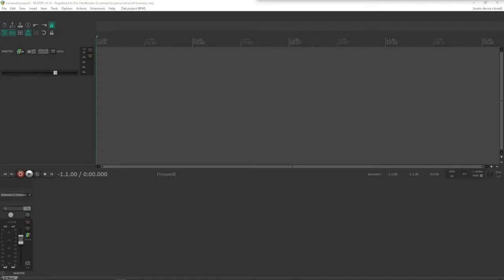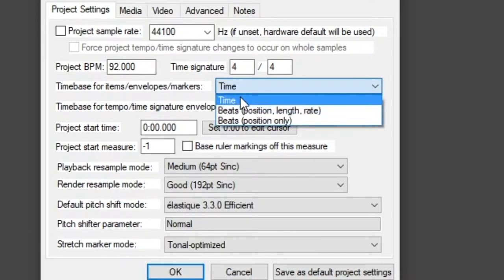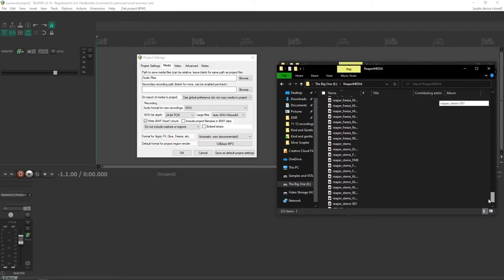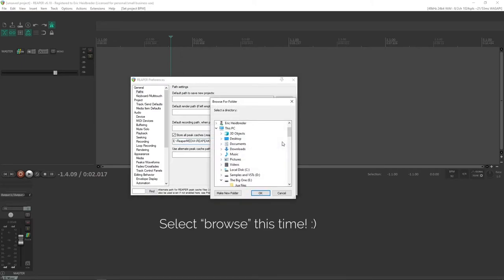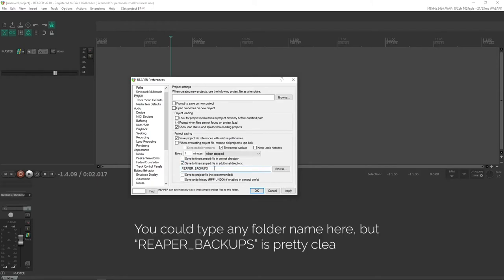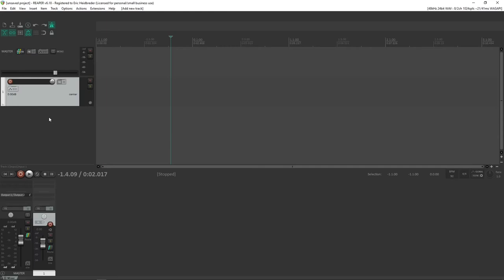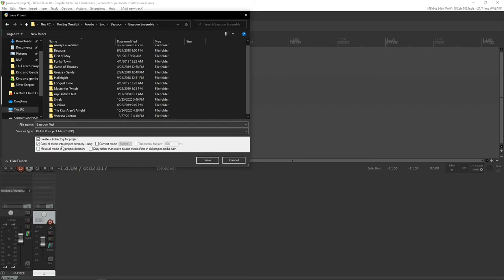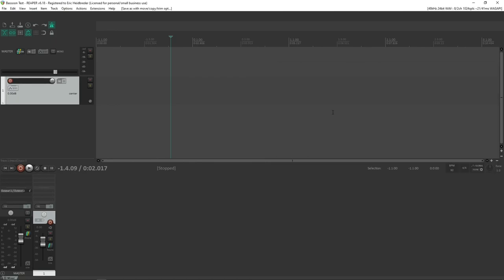Installing Reaper: Setting it up RIGHT! (Project Defaults/Project Directory)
00:00 - Intro
00:46 - Default Project Settings
01:51 - Change Path to Save Media Files
02:27 - Setting Pan Law (if you want)
02:59 - Selecting ReaPeaks Folder
03:44 - Setting up auto-backups
04:48 - Setting items to crossfade on split
05:30 - Expanding your mixer view
06:00 - How to build a new project directory
07:25 - Sending a Reaper Project
07:48 - Conclusion

I absolutely adore Reaper as a DAW, but the default settings for project folders makes me scream. I'll break down the best defaults to change when installing Reaper to make it easy to find and navigate projects. And I'll explain why you might choose another setting along the way.

for excellent tutorials and walkthroughs!

Check out the other videos in this playlist for some common issues that come up when installing Reaper